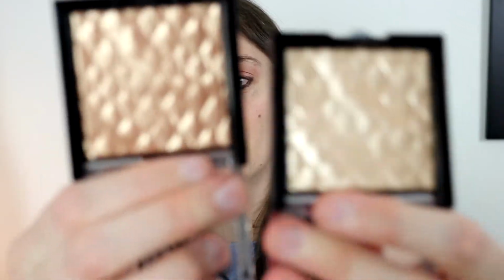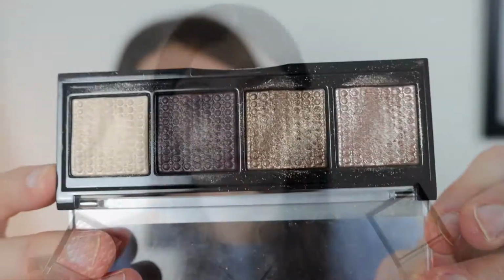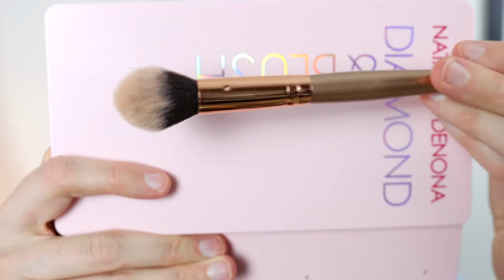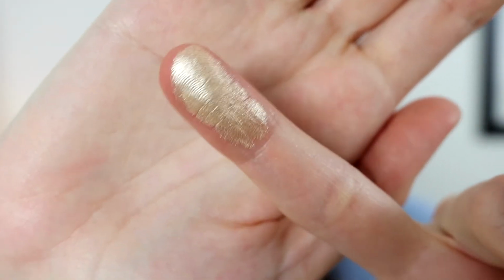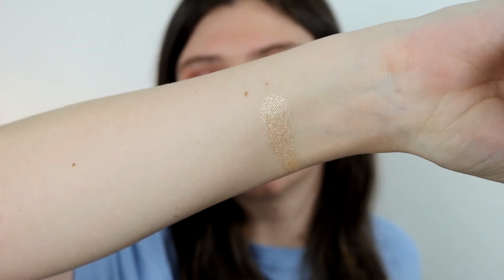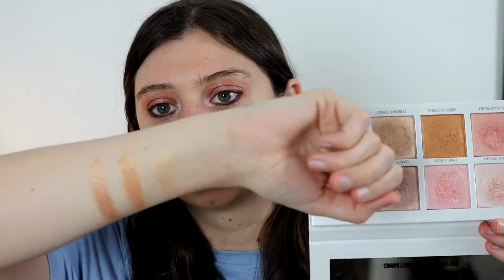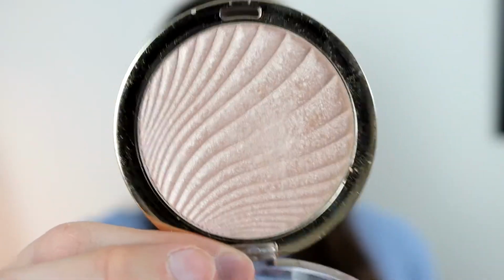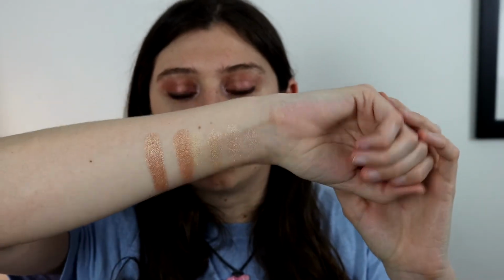Revlon SkinLights Prismatic Highlighters [Swatches & Comparisons]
Hey All, today we are going to be talking about the Revlon SkinLights Prismatic Highlighters. I am swatching two out of the three shades: Daybreak Glimmer & Twilight Gleam. I will also be swatching a few drugstore and a few high end highlighters for comparisons. All the products mentioned in the video as well as products that I am wearing are linked below. I hope you enjoy!

- Bell

Essence Glow to Go Highlighter Palette (Couldn't find a link may not be available sorry)

Milani Strobelight Instant Glow Powder Highlighter - Shade 01 Afterglow

Products I am Wearing:

Eyes:

Natasha Denona Lila Eyeshadow Palette

Lips:

Laneige Lip Sleeping Mask (Vanilla)

Film Setup:

Lights: 2 Box Lights off Amazon (Can't find exact link)
Camera: Canon 90D - Standard 18-55mm STM lens
Recording Device & Mic: Zoom - H5 Handy Recorder

If you have any questions about the equipment used to film the videos leave them in the comments as well.